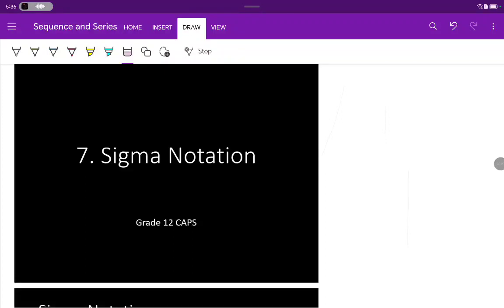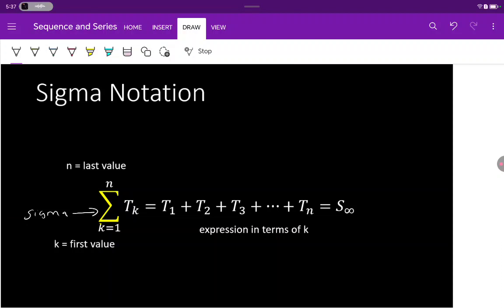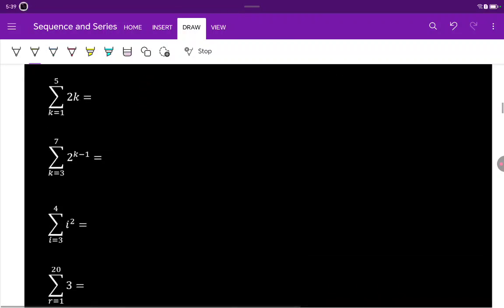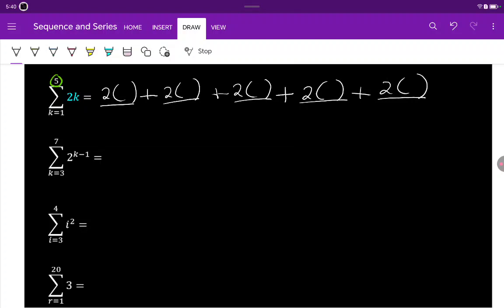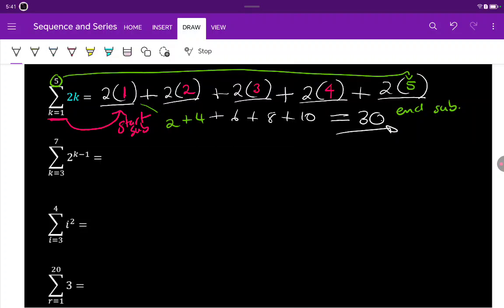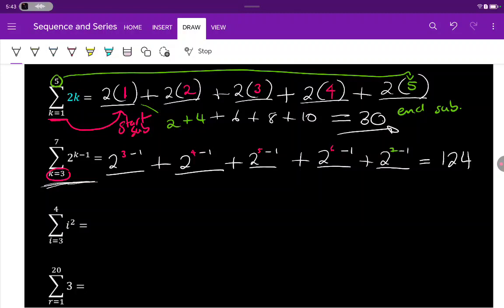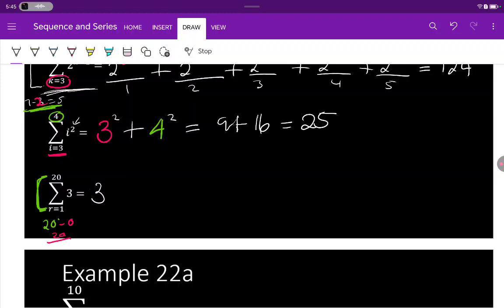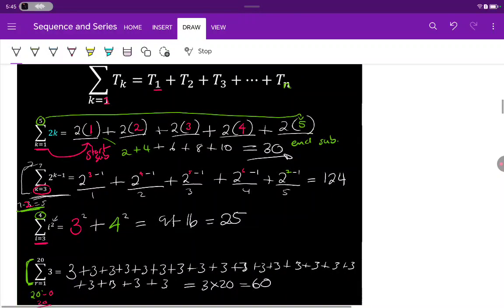7. Sigma notation Introduction